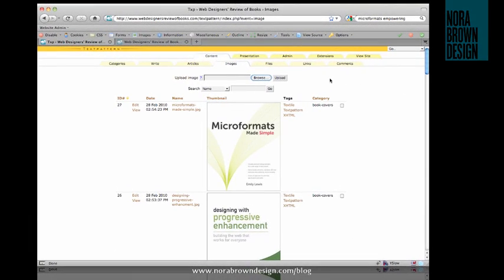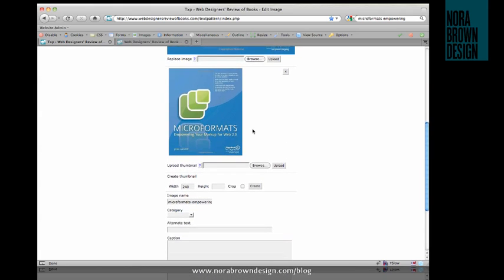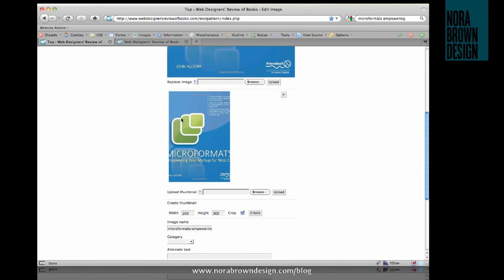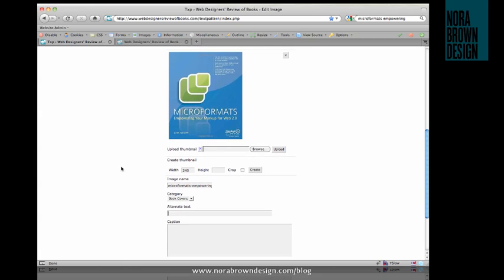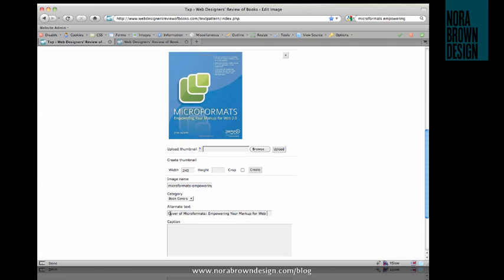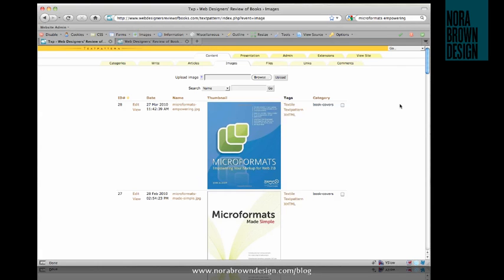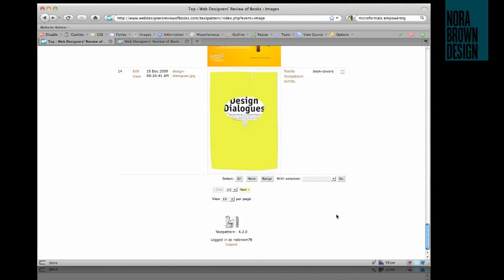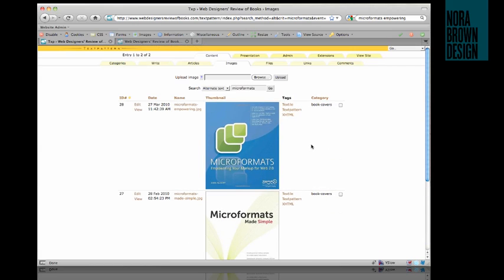Upload an Image to Textpattern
Screencast showing how to upload an image to Textpattern, create a thumbnail, and add alt text and a caption.